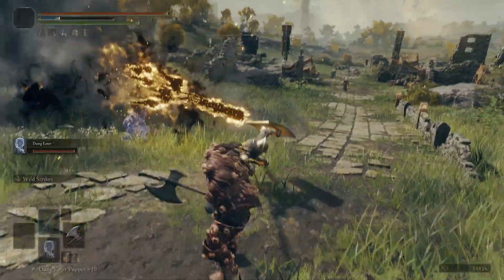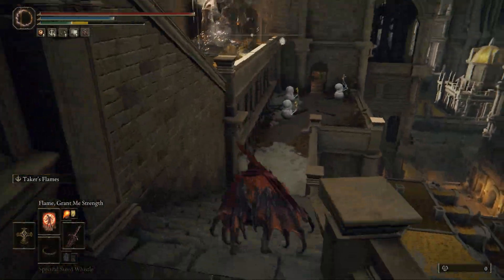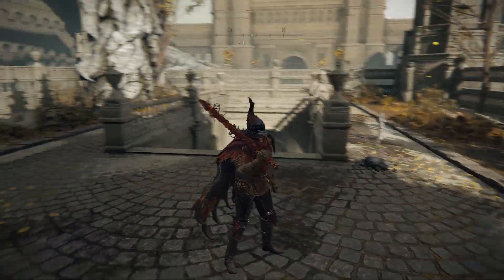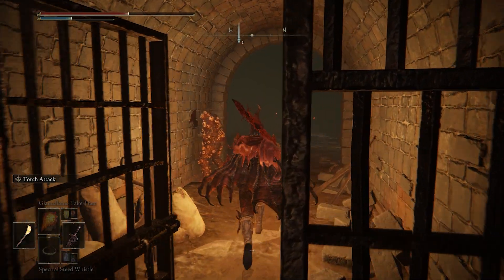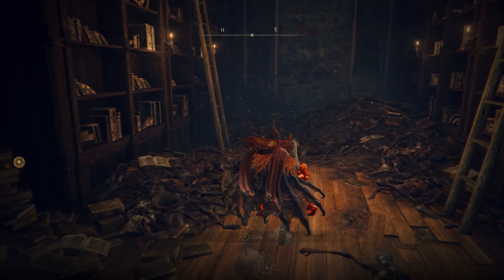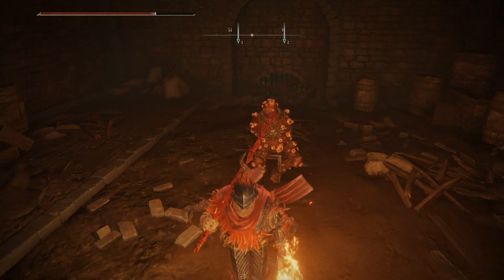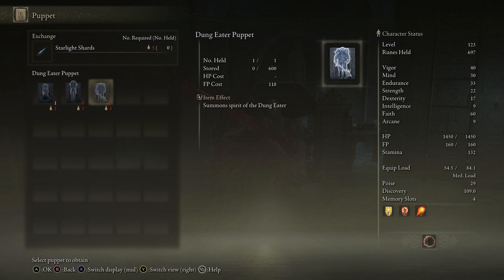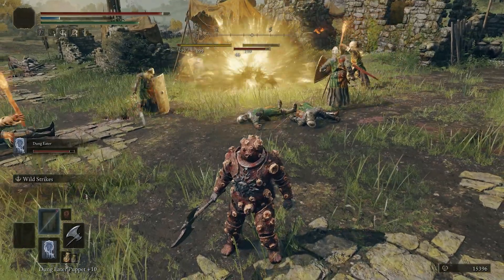Elden Ring - The BEST Spirit SUMMON In the Game | Dung-Eater Full Questline ARMOR, Weapon & Rewards